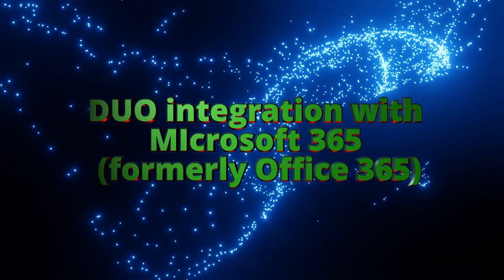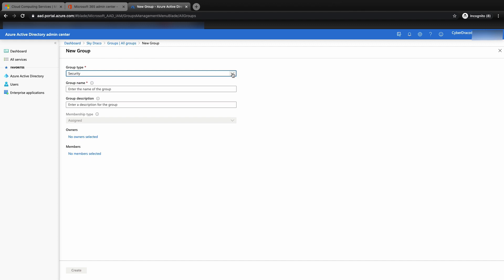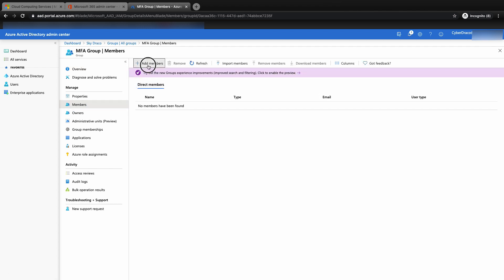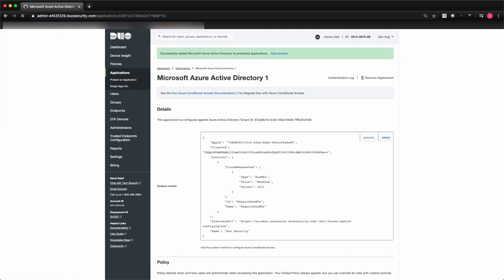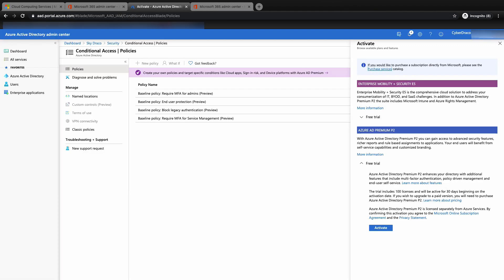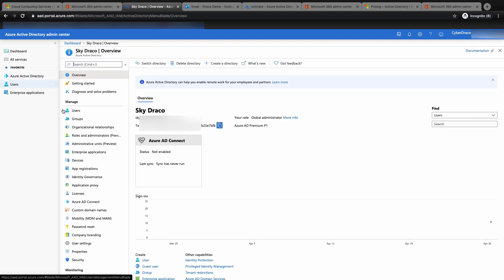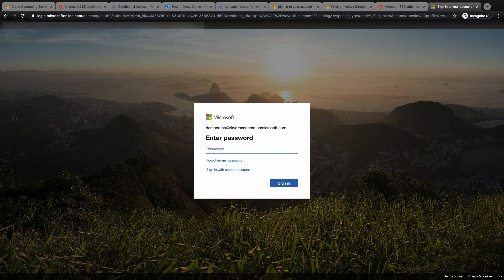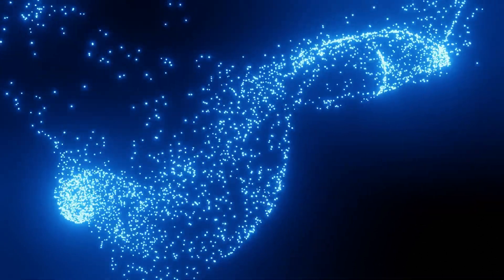Cisco Duo integration with M365 and Azure AD Premium P1 youtube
This is a video that shows you how to setup a lab / demo environment for Cisco Duo integrating with M365 and Azure AD Premium P1.

Integration Document for Duo.